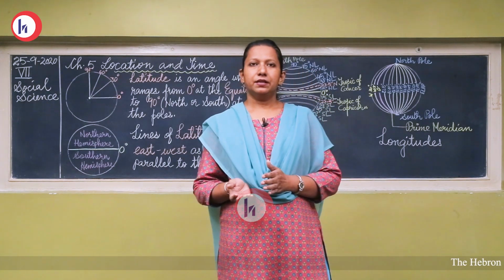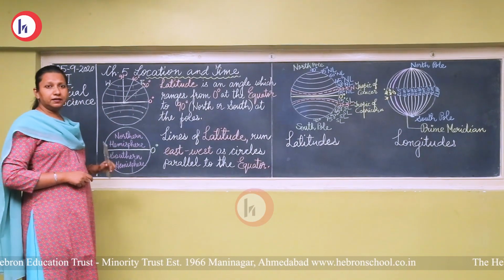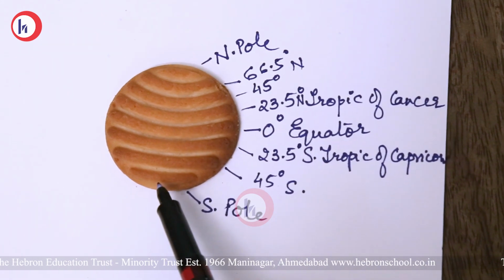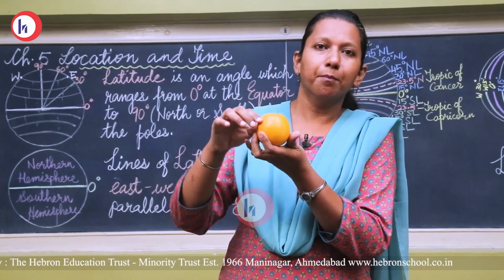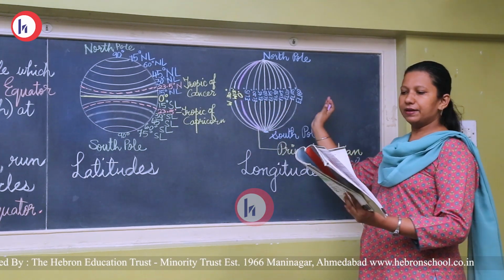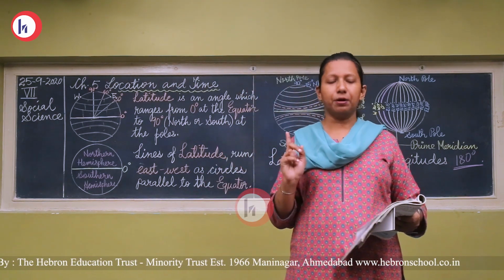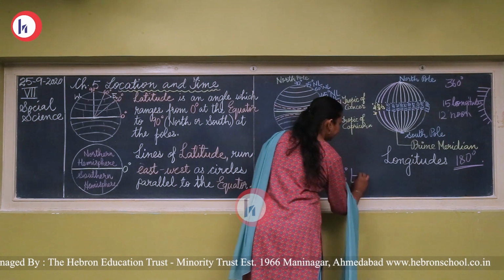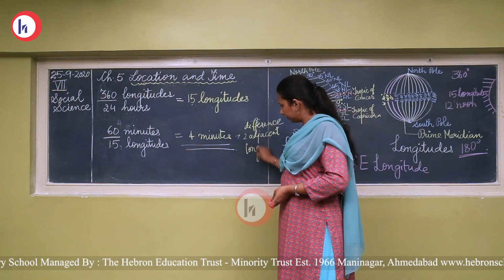Hebron School | Class 7 | Social Science | Lesson - 5 Location and Time | Mrs. Shivangi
Concept of latitudes and longitudes is taught.